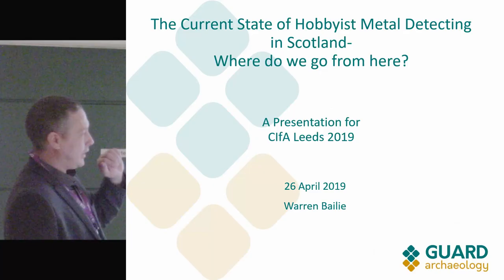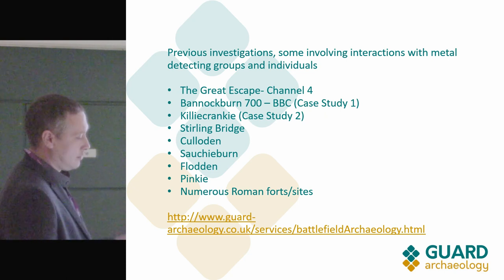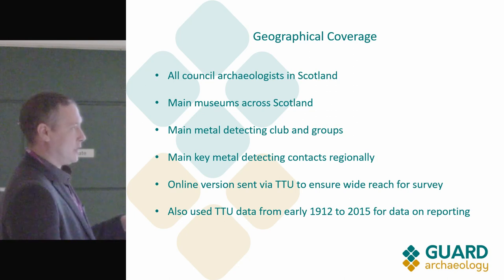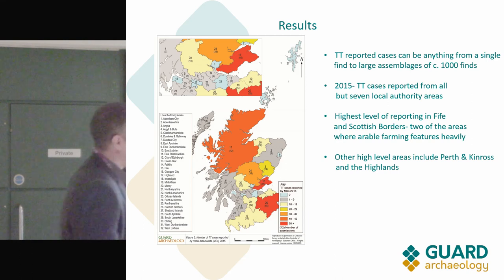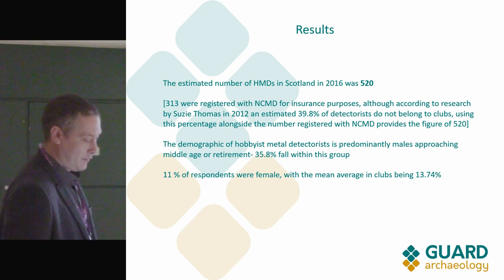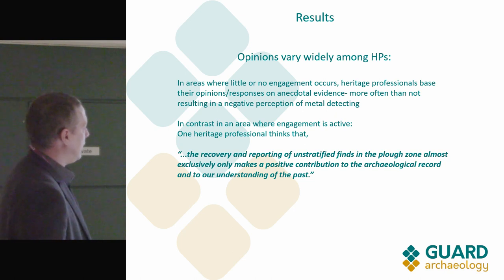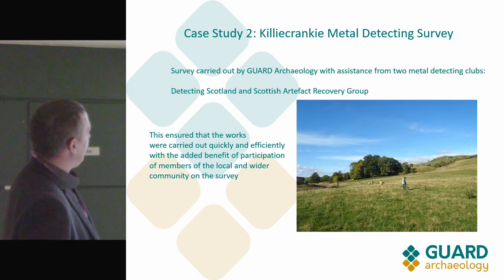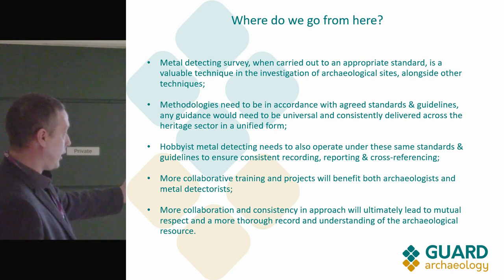The Current State of Hobbyist Metal Detecting in Scotland - Where do we go from here?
My paper would summarise the results of the recent research and reflect on the relationship between those who metal detect and the heritage professionals in the various areas across Scotland. The paper would look at where co-operation has led to mutual benefits and would also look at the techniques used for metal detecting survey. Ultimately a set of CIfA standards and guidance is required to ensure that the metal detecting surveys being carried out by Archaeological Units (whether employing skills from metal detecting groups/clubs or otherwise) are consistent, systematic in their approach, and are using appropriate equipment. More generally, the paper will highlight that work needs to be done to encourage closer working relationships between metal detecting clubs, groups and individuals and heritage professionals.

Warren Bailie (GUARD Archaeology)